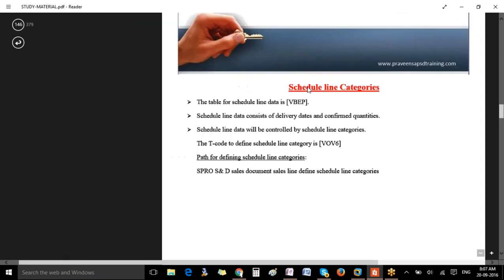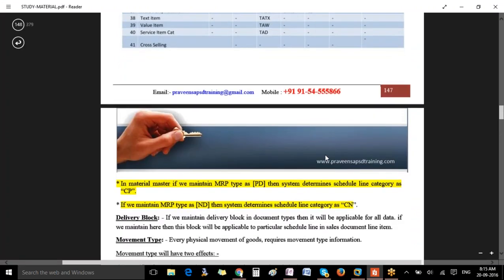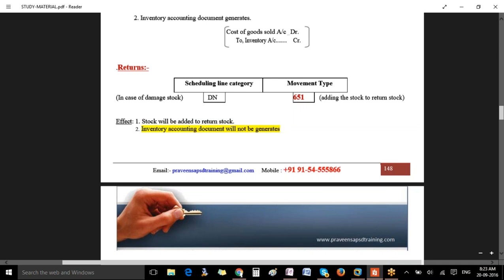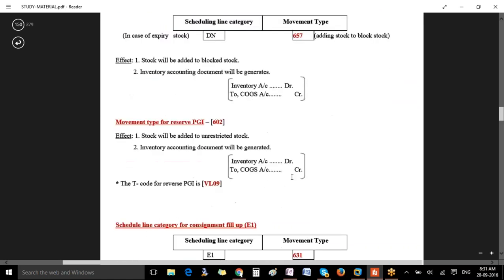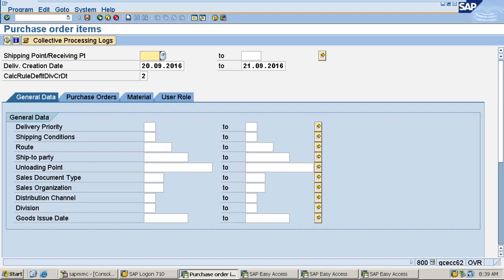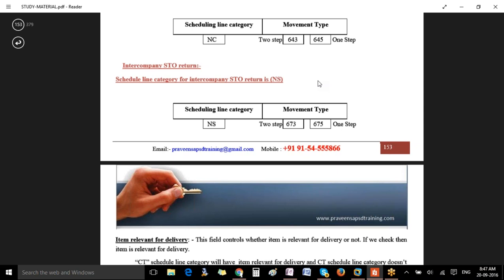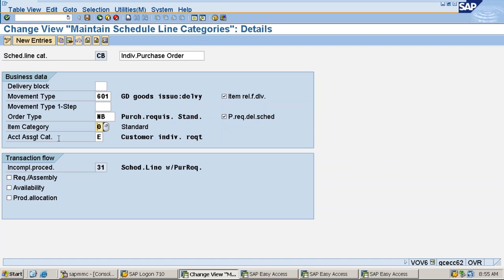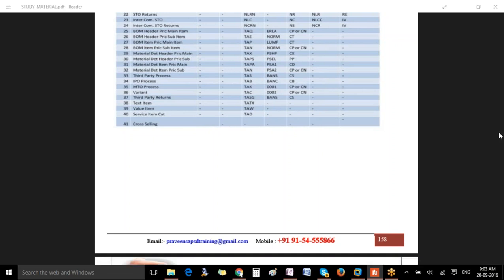19 th class YZT3CZ1MILRP